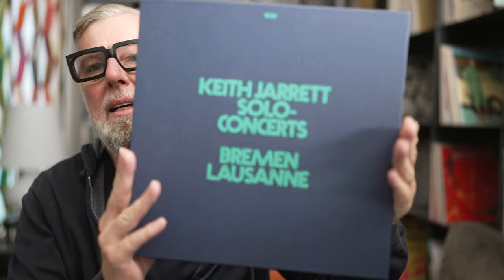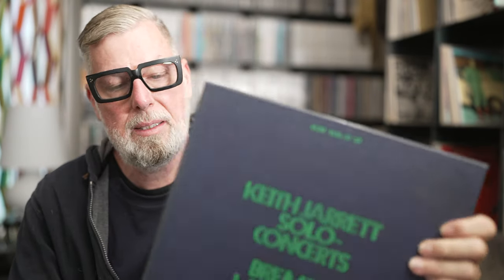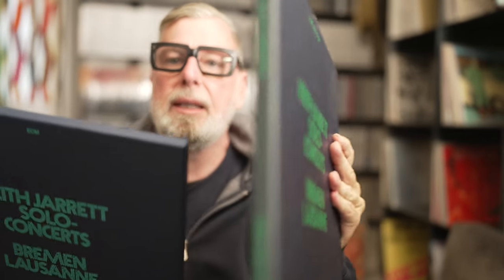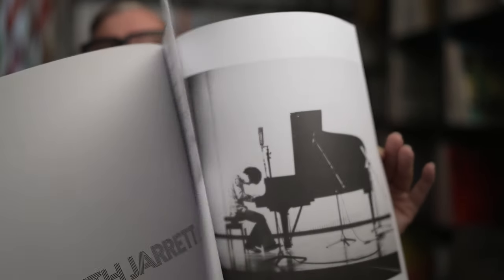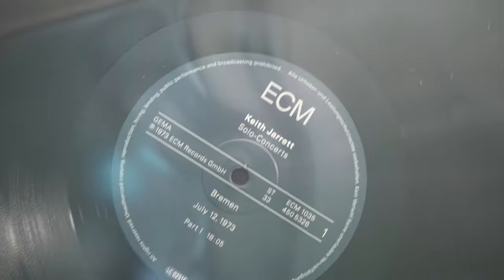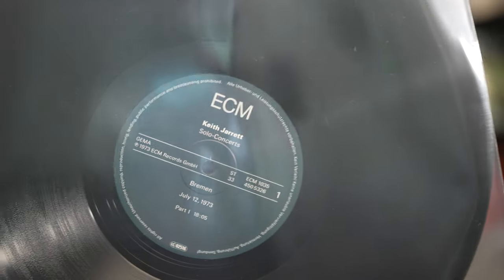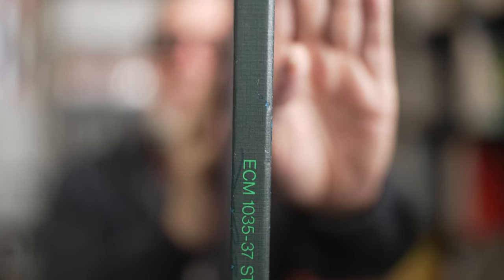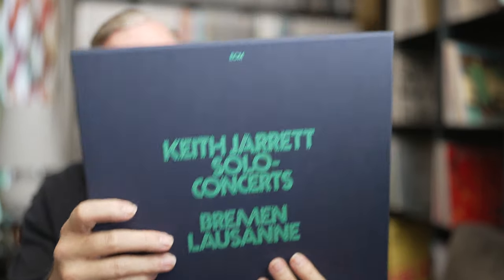Keith Jarrett's ECM Bremen Lausanne Concert: Luminessence Reissue vs. Original Pressing Showdown 🎹🎶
🎹 Join us at 45 RPM Audiophile as I dive into an epic showdown between the Luminessence Reissue and the Original Pressing of Keith Jarrett's ECM Bremen Lausanne Concert! We'll compare the sound quality, packaging, and overall experience of these two editions, helping you decide which one is the ultimate choice for your collection. 🔊🎶